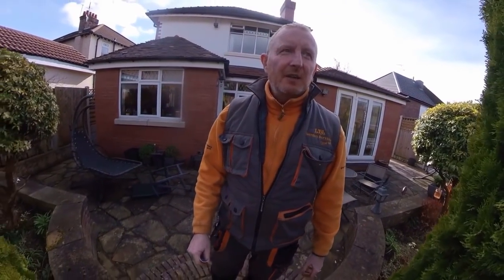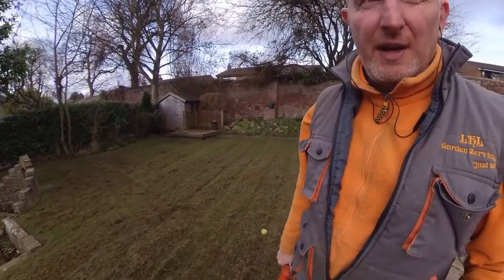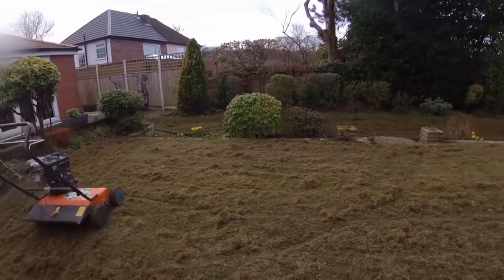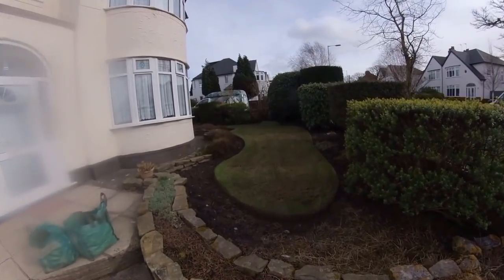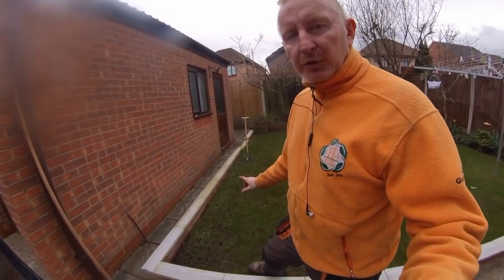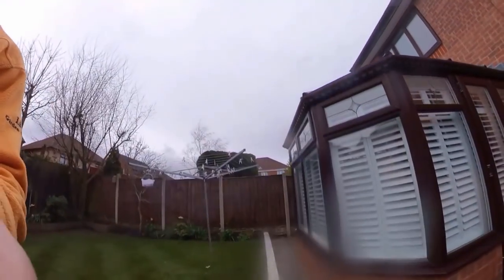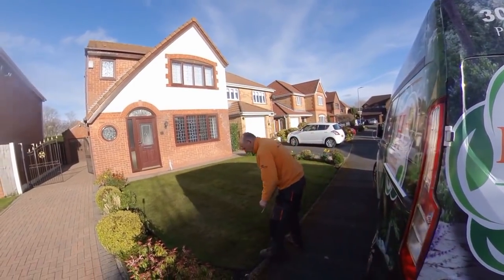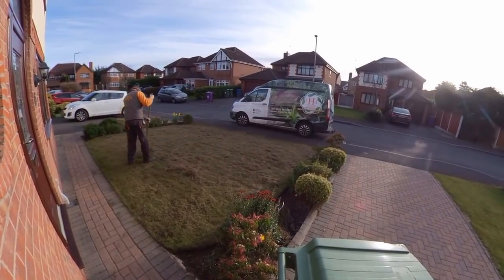Lawn treatments for garden maintenance jobs /yard work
This is a follow up to our EASY SIMPLE GARDENING video (link below) It is not an in depth process but just what we do standard to our maintenance lawns. There are more in depth videos on our playlist if you would like to check them out.

SELFIE STICK